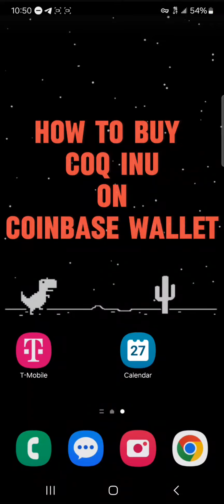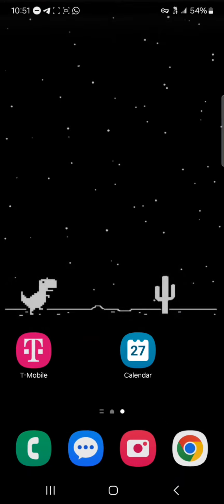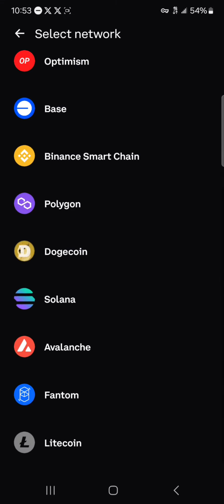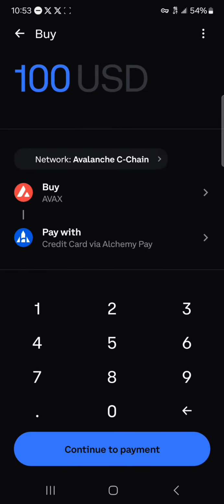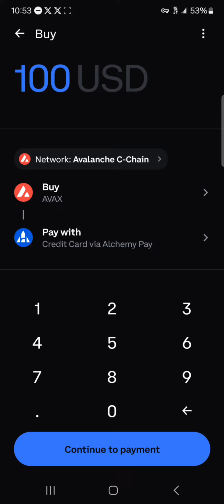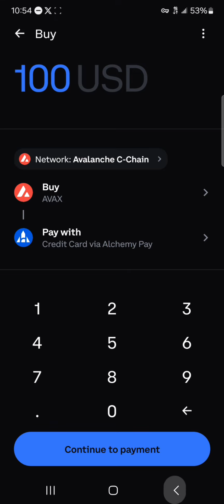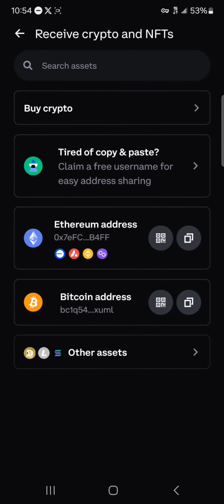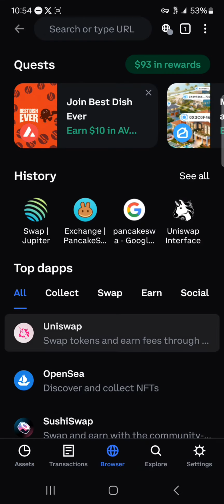How to Buy COQ INU on Coinbase Wallet (Step by Step)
In this quick video, I will show you How to Buy Coq Inu on Coinbase Wallet  step by step.
You can get COQ Inu contract address (make sure to switch to Avalanche network)

 ### How to Buy Coq Inu on Coinbase Wallet

Are you ready to venture into the world of crypto and make your first investment in Coq Inu? In this comprehensive guide, we'll walk you through the step-by-step process of buying Coq Inu on Coinbase Wallet. Whether you're new to Coinbase or a seasoned user looking to explore new cryptocurrencies, this tutorial will equip you with the knowledge and tools to make your investment journey seamless and rewarding.

1. Introduction to Coinbase Wallet
If you're new to the world of cryptocurrency, Coinbase Wallet is a user-friendly and secure platform that allows you to buy, store, and manage a wide range of digital assets. In this tutorial, we'll focus on using the Coinbase Wallet app to buy and store Coq Inu, a promising new addition to the crypto market.

2. Setting Up Your Coinbase Wallet
Before you can start buying and trading cryptocurrencies, you'll need to set up your Coinbase Wallet. We'll guide you through the process of creating an account, setting up security features, and navigating the app's interface for a smooth user experience.

3. Buying Crypto on Coinbase Wallet
Once your wallet is set up, you'll want to fund it with your chosen currency. We'll demonstrate how to buy crypto on Coinbase Wallet, whether it's through a bank transfer, credit card, or other payment methods, making the process accessible to all users.

4. Exploring Uniswap with Coinbase Wallet
Uniswap is a decentralized trading protocol that allows you to swap various cryptocurrencies in a peer-to-peer fashion. We'll show you how to connect your Coinbase Wallet to Uniswap and purchase Coq Inu directly from the decentralized exchange.

5. Understanding Coq Inu
Before you invest, it's essential to understand the fundamentals of Coq Inu. We'll delve into the project's whitepaper, team, and roadmap, ensuring you make an informed decision about this exciting new cryptocurrency.

6. Step-by-Step Guide to Buying Coq Inu
Now it's time to dive into the specifics of purchasing Coq Inu on Coinbase Wallet. We'll guide you through the entire process, from finding the token to executing your trade, so you can secure your investment with confidence.

7. Withdrawing from Coinbase Wallet
After acquiring Coq Inu, you may want to explore options for securely withdrawing the tokens to an external wallet or another platform. We'll outline the steps for safely withdrawing your Coq Inu holdings from your Coinbase Wallet.

8. Exploring Shiba Inu and Other Opportunities
While we focus on Coq Inu in this tutorial, we'll also touch on the process of buying Shiba Inu and other cryptocurrencies using Coinbase Wallet, expanding your investment horizons.

9. Conclusion
In conclusion, this tutorial is designed to empower you with the knowledge and tools to buy, store, and manage Coq Inu and other cryptocurrencies using Coinbase Wallet. By the end of this video, you'll have the confidence to navigate the world of crypto investments with ease and security.

Follow along with our step-by-step instructions and insightful tips to embark on your crypto investment journey today!

Stay informed and empowered.